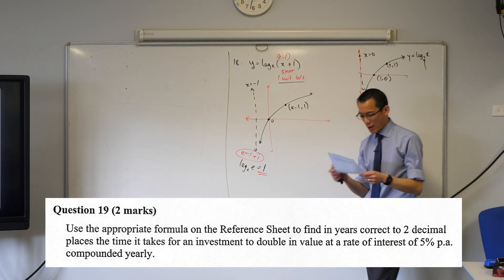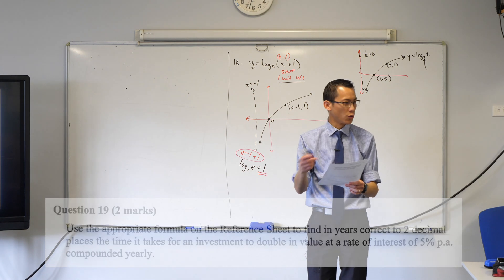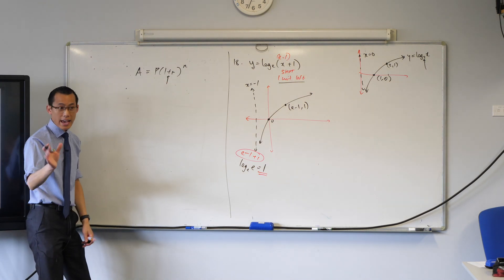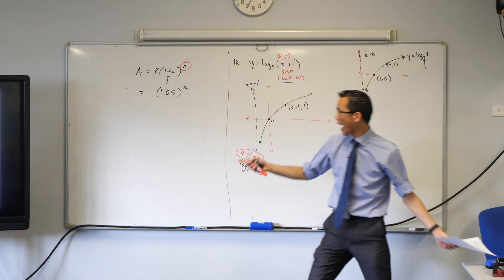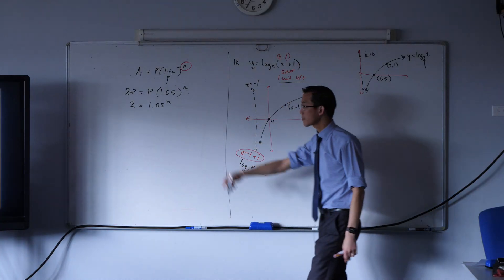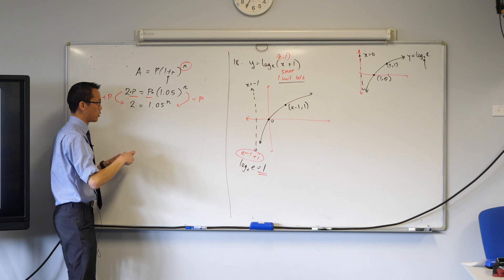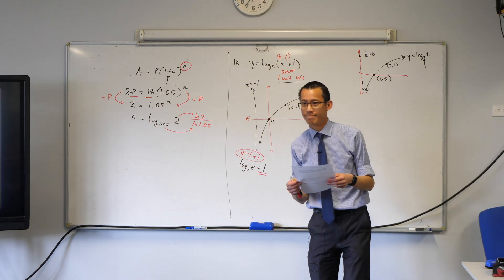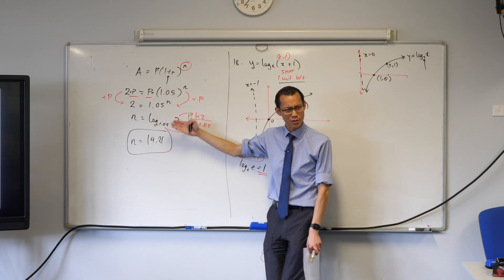Compound Interest - example test question